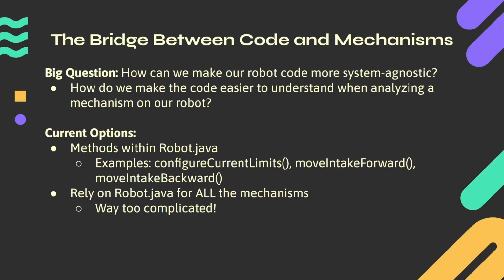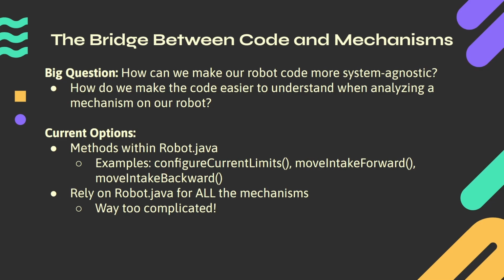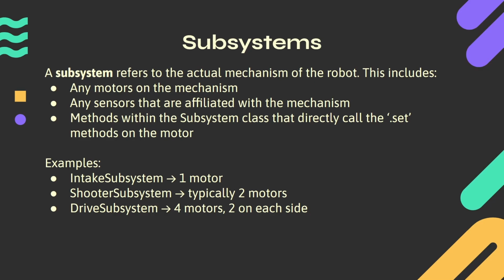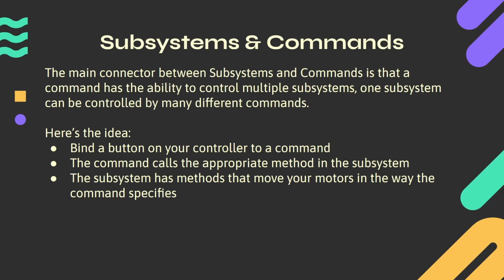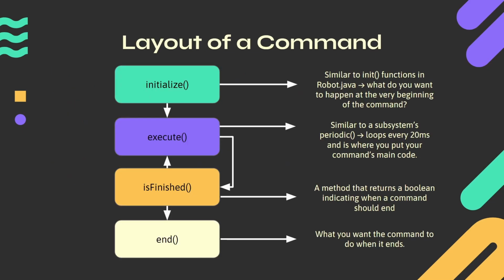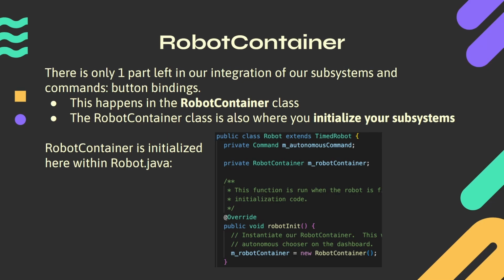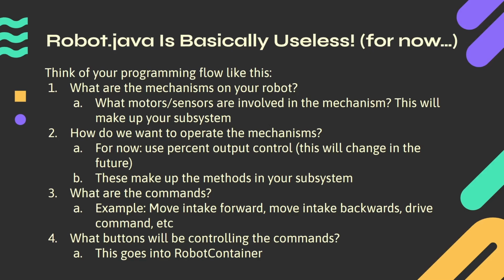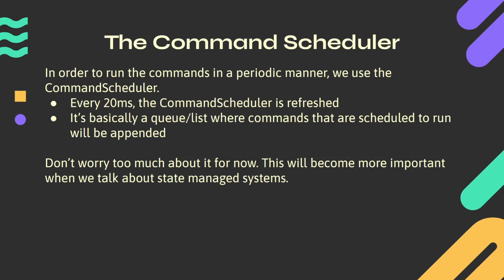FRC Programming - Section 4.1: Introduction to Command-Based Programming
This video contains section 4.1 of the FRC Programming course.